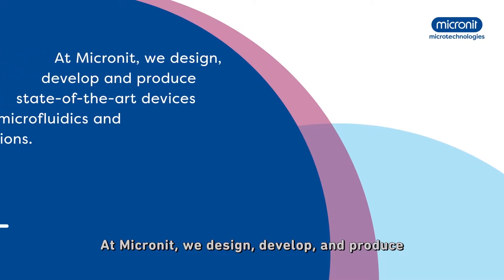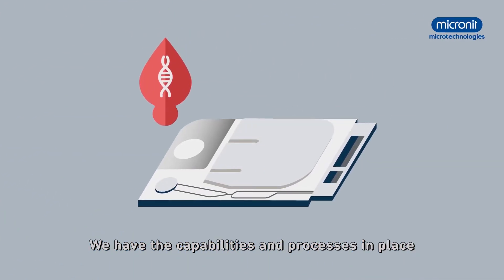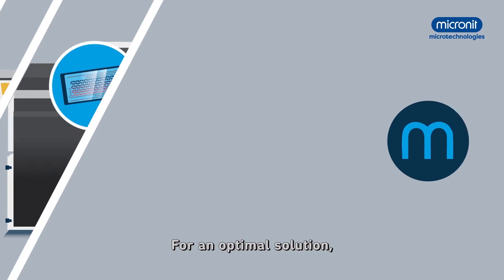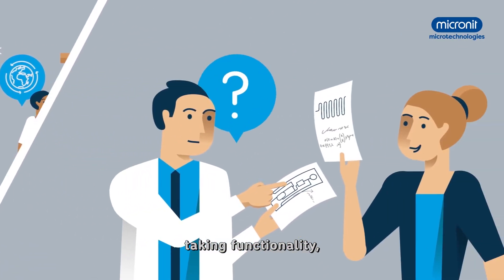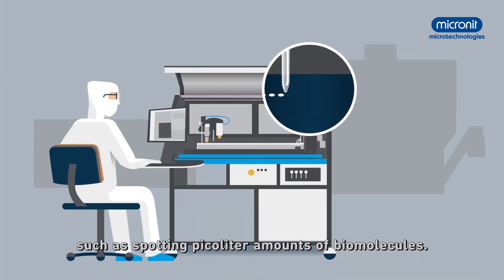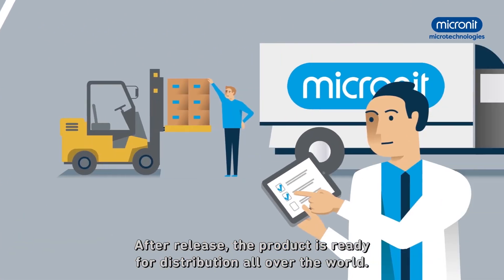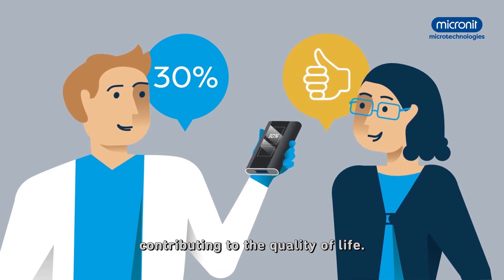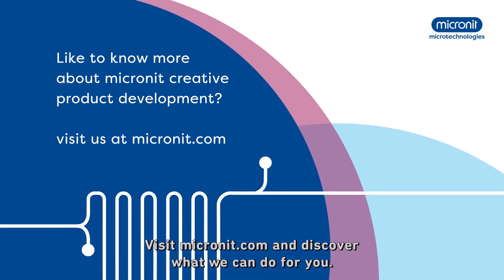Improve and speed up your microfluidics and MEMS development work today!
Whatever challenges you face or advances you’d like to make, Micronit can help. For more than 15 years, Micronit has been a leading manufacturer of high quality microfluidic and MEMS products that are delivered all over the world. We provide microfabrication services, such as micro-structuring of glass, silicon and polymer components for life sciences and medical applications.